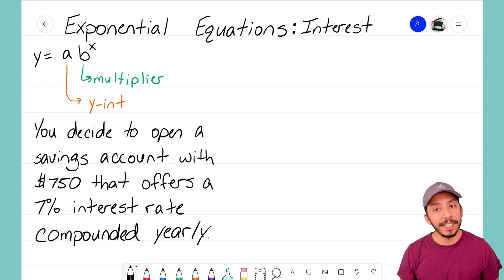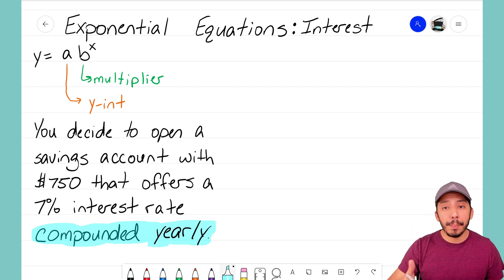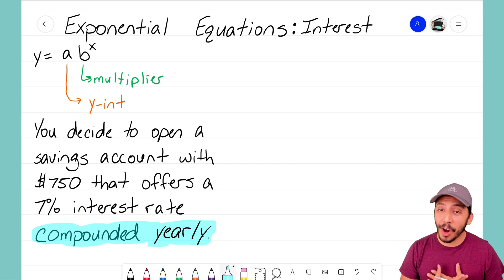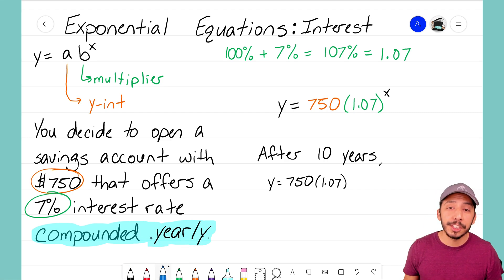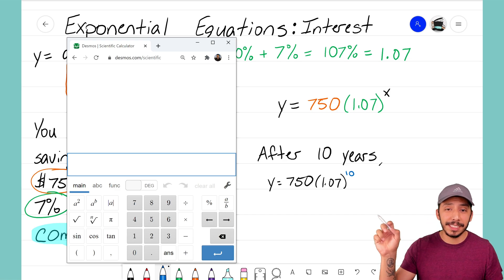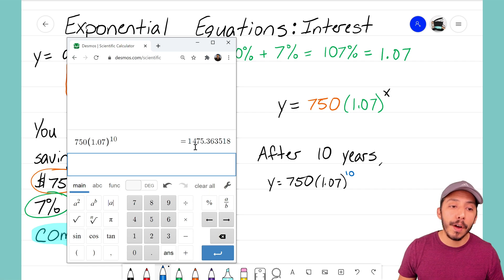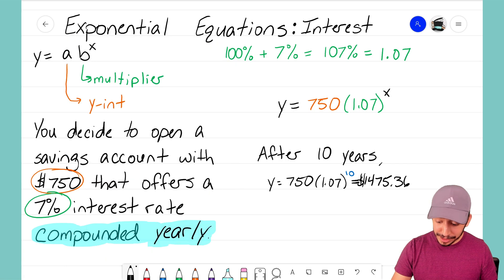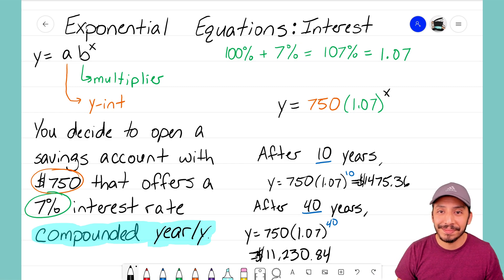Exponential: Interest Rates to Exponential Equations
Let's see how a situation involving a savings account can be represented by an exponential equation!